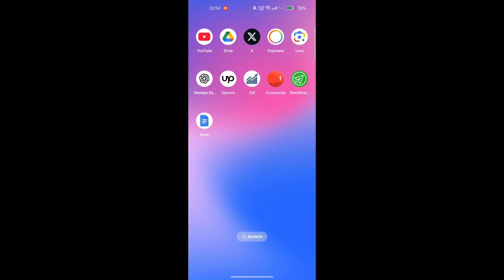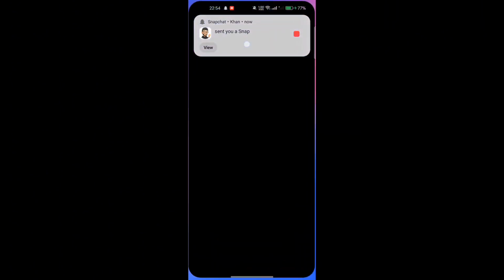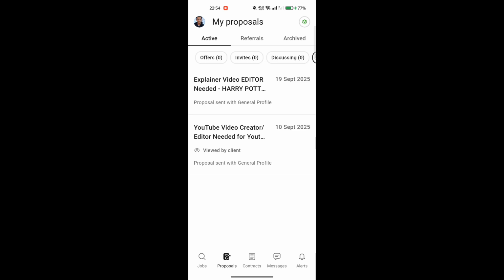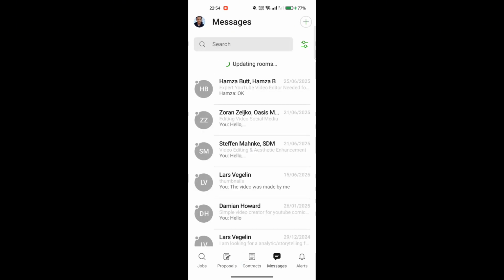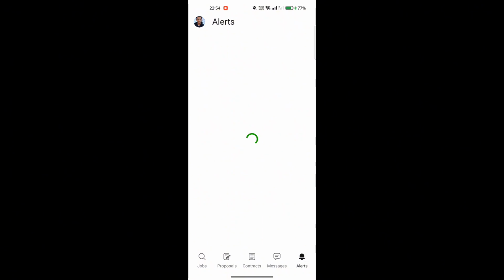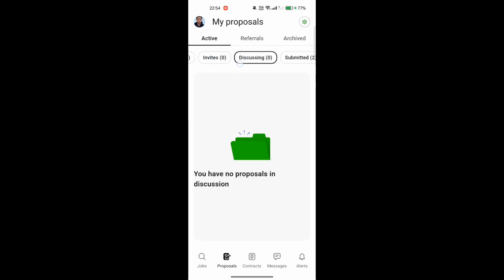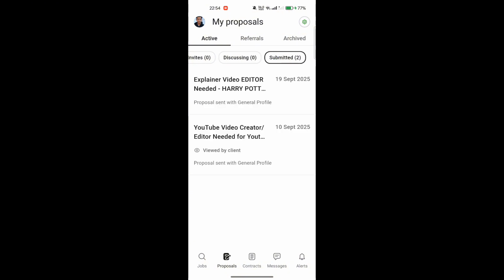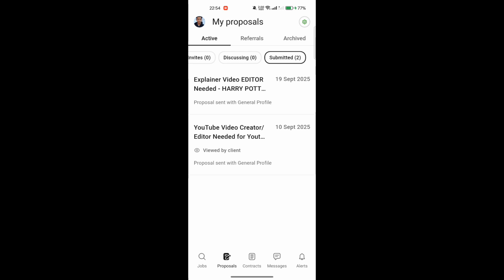How To Check If Your Proposal Was Viewed By Client On Upwork | Easy Way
Wondering if clients are actually checking your proposals on Upwork? In this video, I’ll explain how you can check if your Upwork proposal was viewed by a client. You’ll learn how to use proposal status, check notifications, and understand the insights provided by Upwork. Knowing whether your proposal has been viewed helps you improve your strategy, write better applications, and boost your chances of getting hired. This quick guide will make freelancing on Upwork much easier.